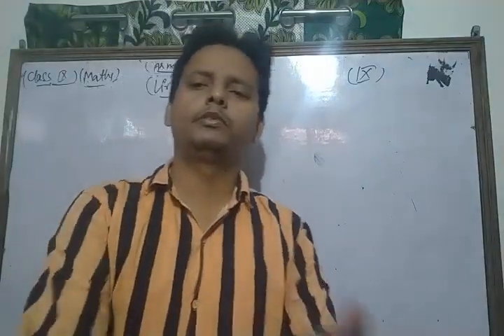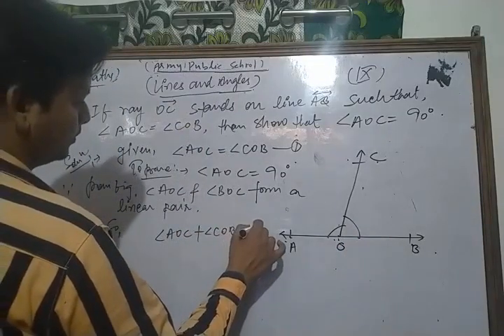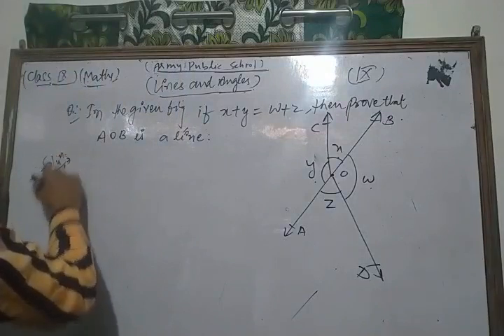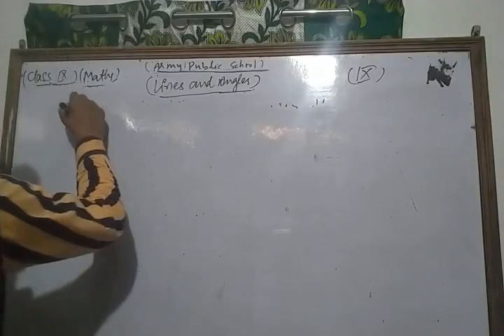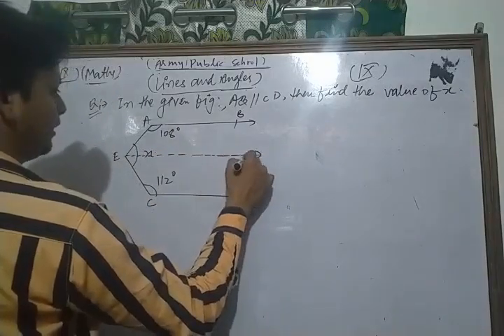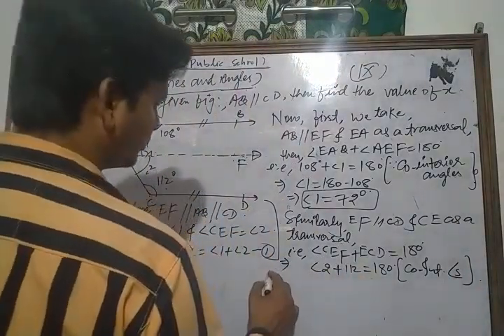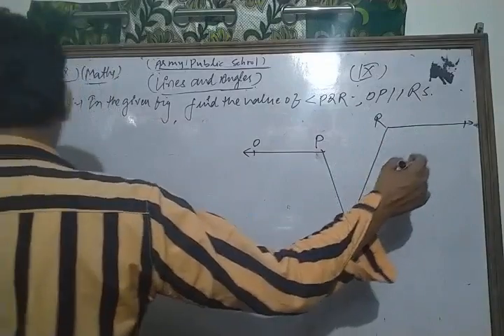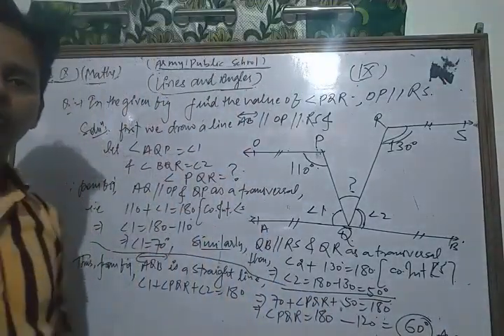Class IX Maths 27 04 2021 by Mr Sarfaraz Ahmad